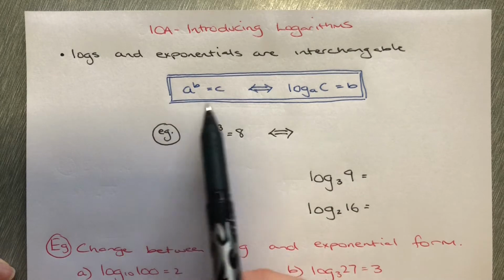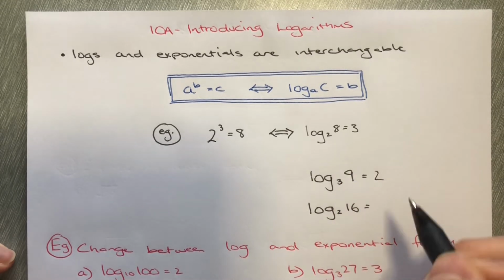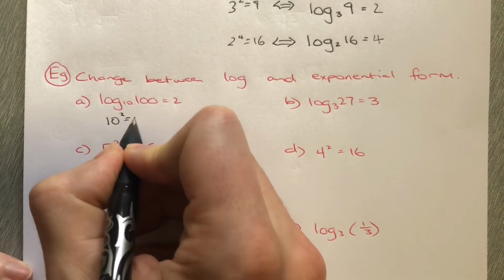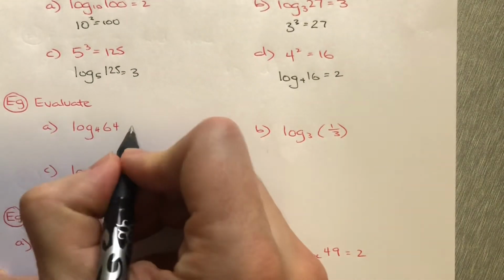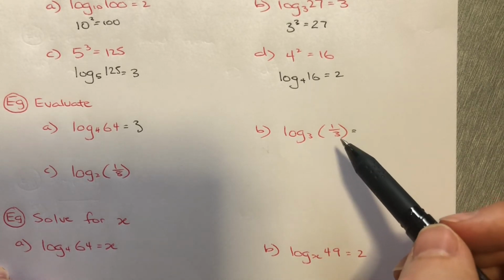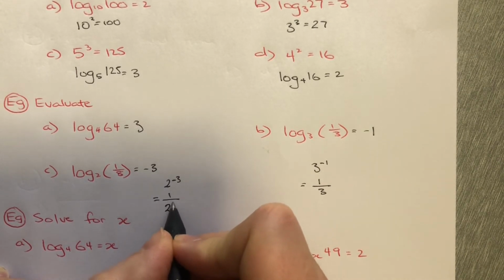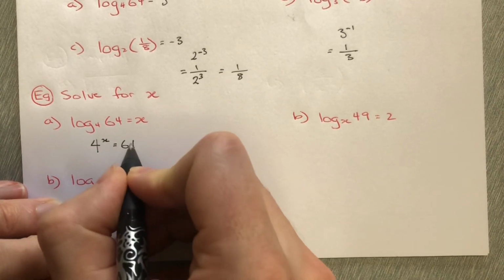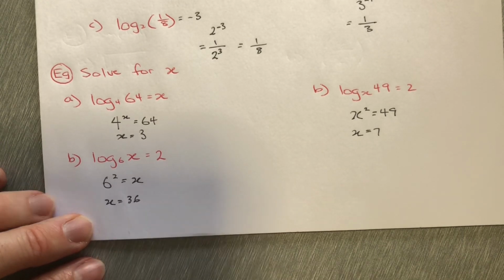Introducing Logarithms - 10MM - 10A